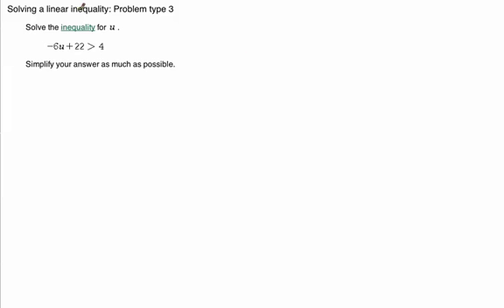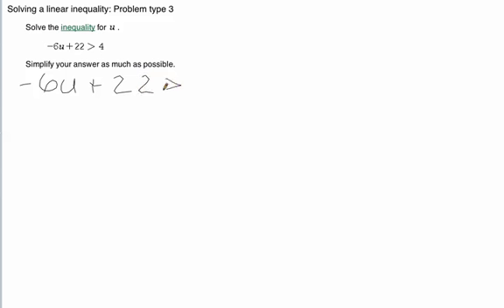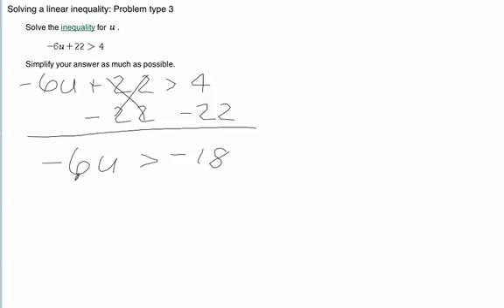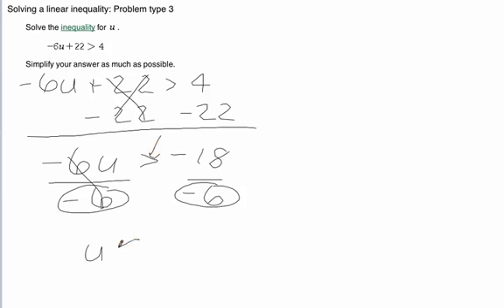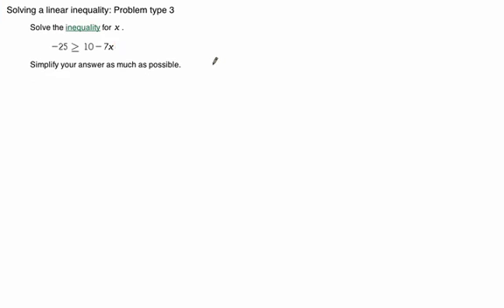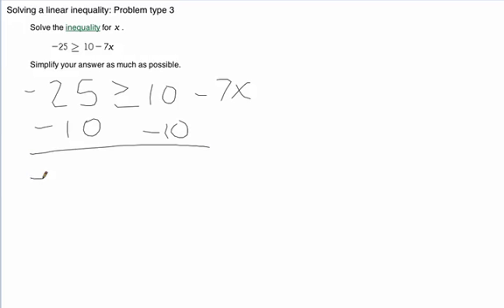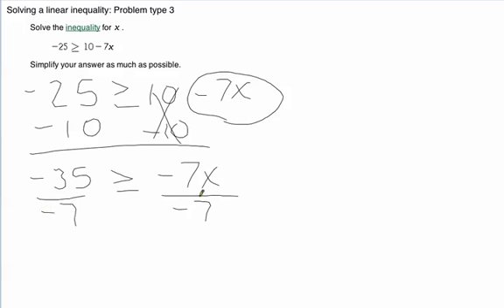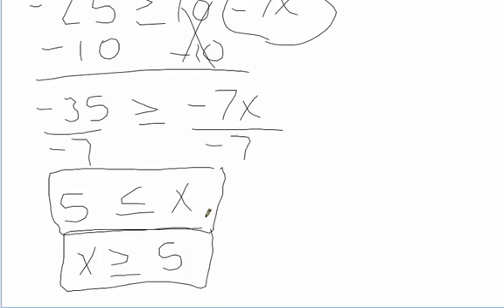Solving linear inequality type 3